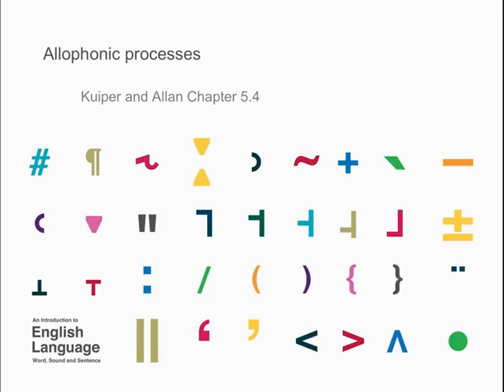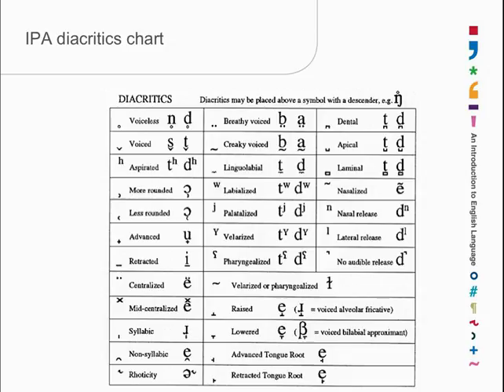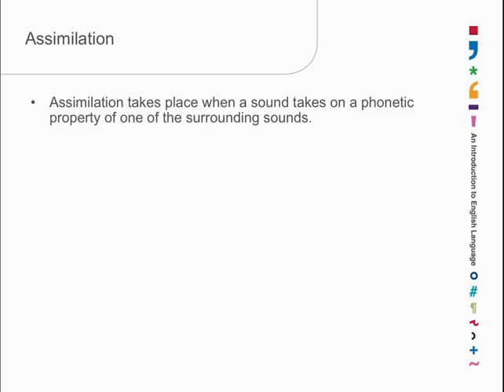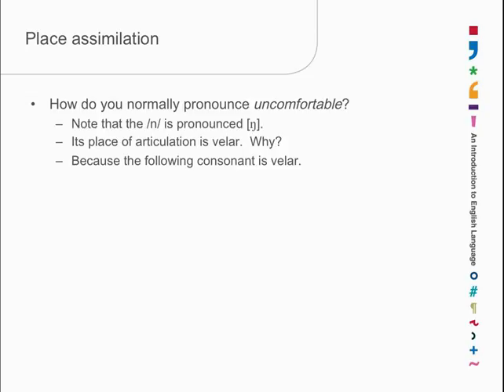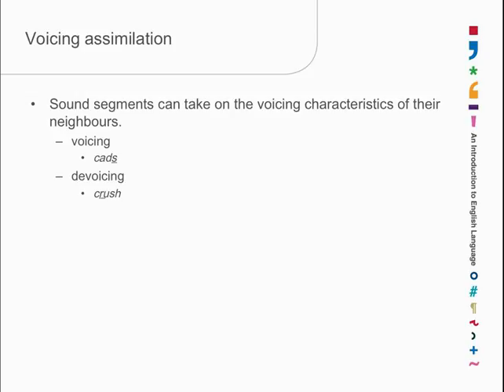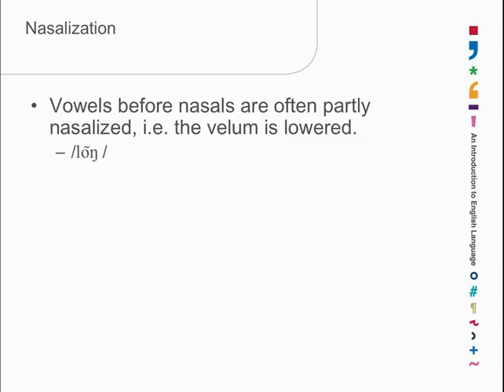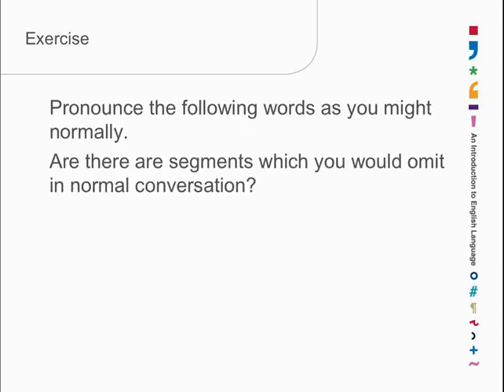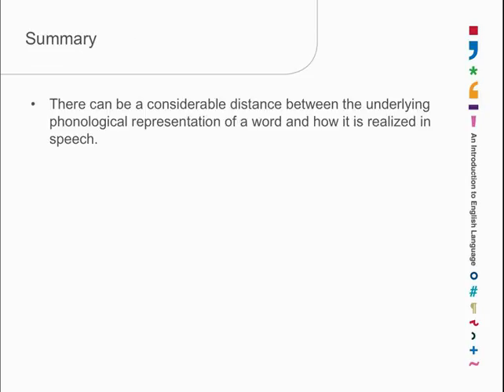Chapter 5.4 – 5.5: Allophonic processes - Kuiper and Allan